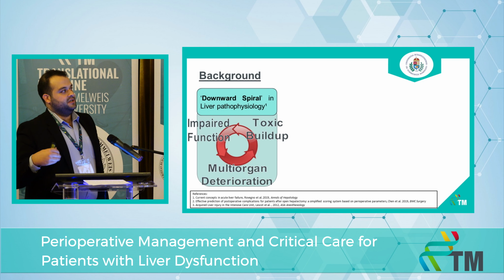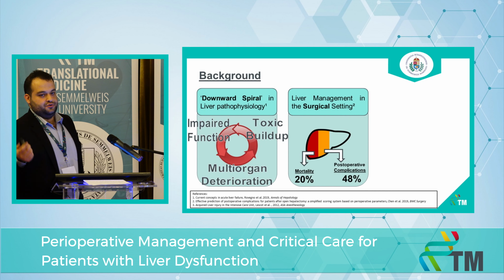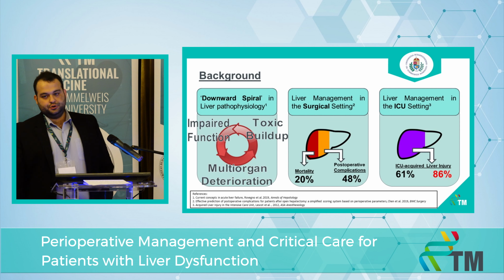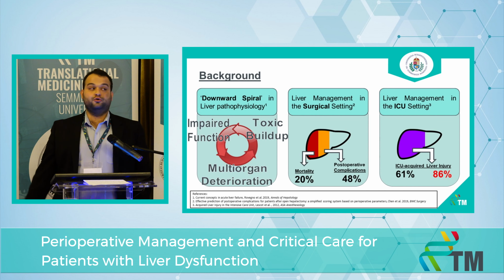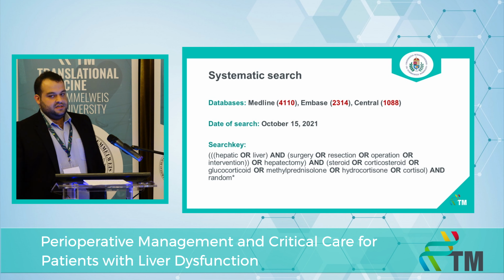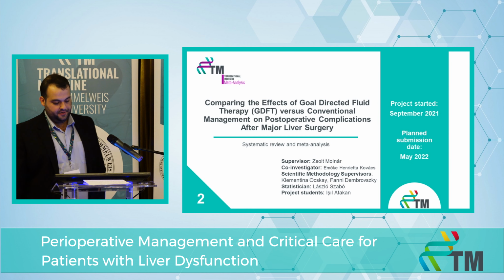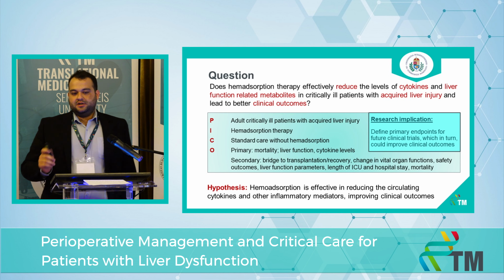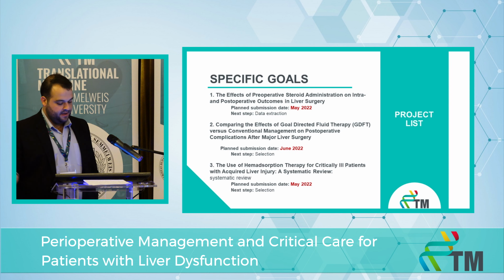Progress Report I - Caner Turan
Perioperative Management and Critical Care for Patients with Liver Dysfunction
3-month Progress Report of the PhD students of the Centre for Translational Medicine, Semmelweis University.
Caner's main area of interest is intensive care medicine. He is working on a systematic review and meta-analysis on the effects of preoperative steroid administration on intra- and postoperative outcomes in liver surgery patients who undergo liver surgery suffer from high rates of postoperative complications in which dysregulation immune response of the host plays a major role. In a systematic review, he aims to summarize the evidence on the use of hemadsorption therapy for patients with acute liver dysfunction. Randomized trials are lacking, hence in this systematic review, he aims to collect, analyze and report on all aspects of the current knowledge on hemadsorption therapy in this context. Lastly, in a meta-analysis, he aims to compare the effects of goal-directed fluid therapy (GDFT) versus conventional management on postoperative complications after major liver surgery.